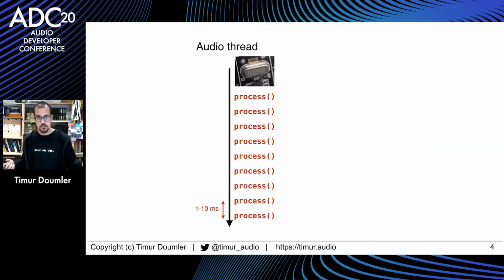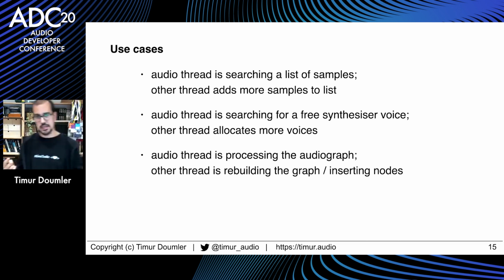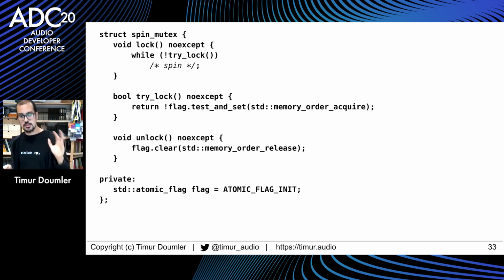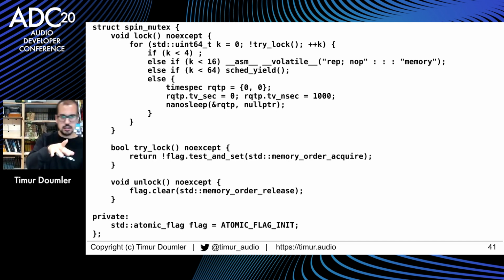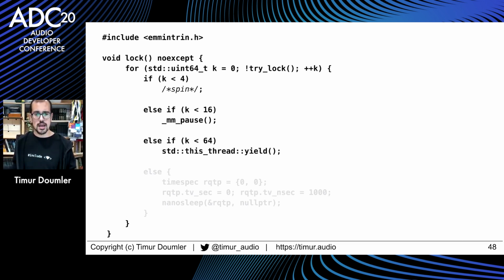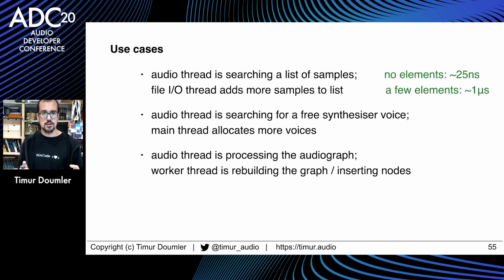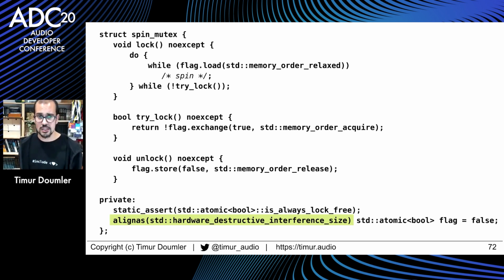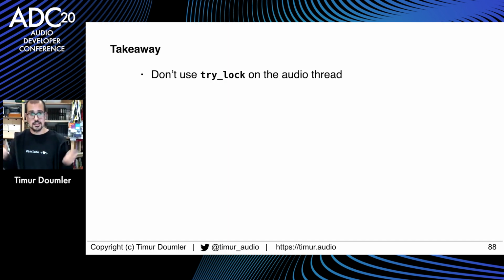Using Locks in Real-Time Audio Processing, Safely - Timur Doumler - ADC20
When writing audio software in C++, we are taught that we shouldn’t lock a mutex on the real-time thread. But what should we do instead if we have to synchronise data access in a real-time safe manner?

Some developers use try_lock, while others use spinlocks. In this talk, we will discuss the typical audio uses cases where these approaches tend to occur, the reasons why they are problematic, and show a better solution. We will implement a custom lock type with a progressive back-off strategy optimised for audio use cases which is adaptable to different environments and works on both Intel and ARM architectures.
Timur Doumler (Cradle)
Timur Doumler is a C++ developer specialising in audio and music technology, an active member of the ISO C++ committee, and Conference Chair of the Audio Developer Conference (ADC). He is passionate about building communities, clean code, good tools, and the evolution of C++.
Special thanks to the ADC20 Team:

Céline Dedaj
Timur Doumler
Derek Heimlich
Josh Hodge
Andrew Kirk
Bobby Lombardi
Tom Poole
Ralph Richbourg
Jim Roper